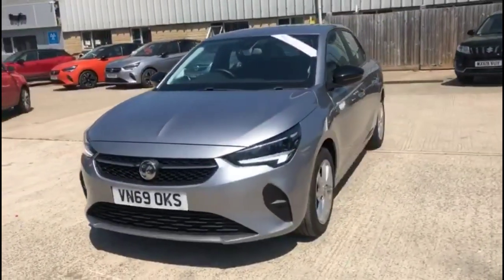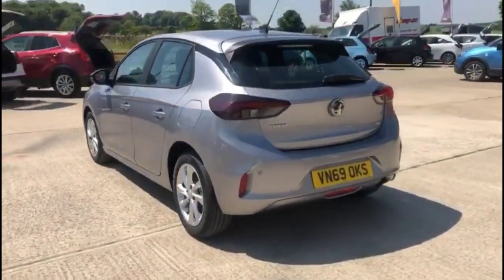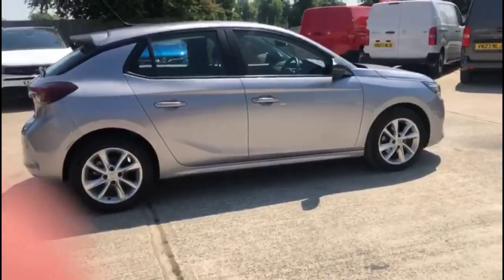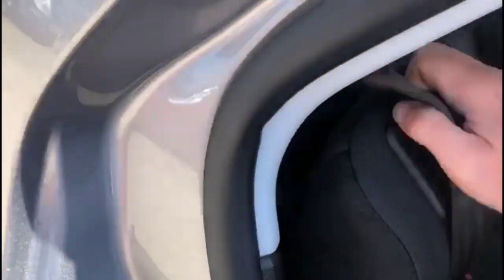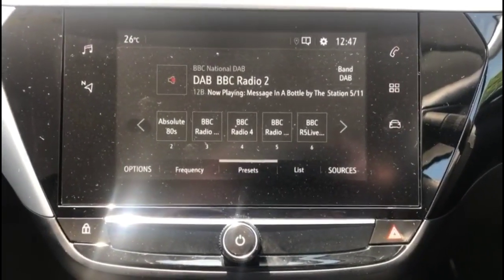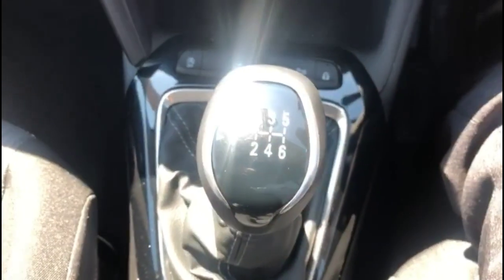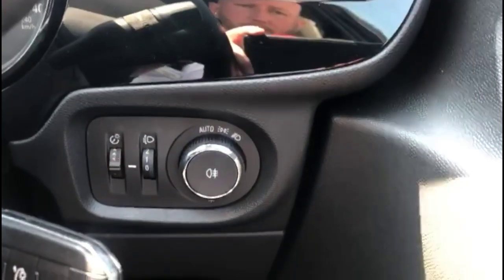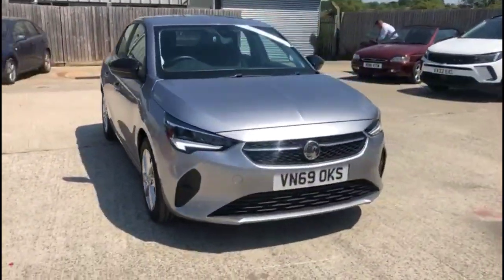Vauxhall Corsa 1.2 Turbo SE Nav Premium 5dr 2019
Vauxhall Corsa 1.2 Turbo SE Nav Premium 5dr available at Baylis Cirencester